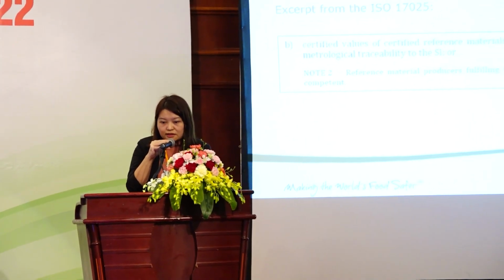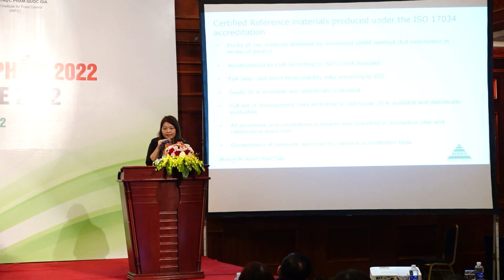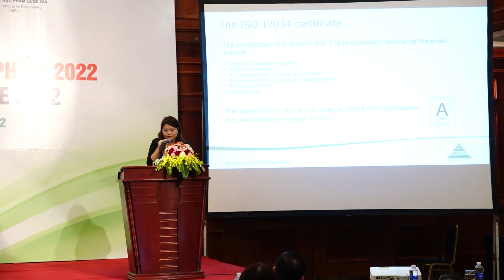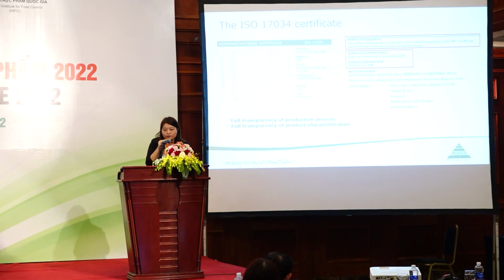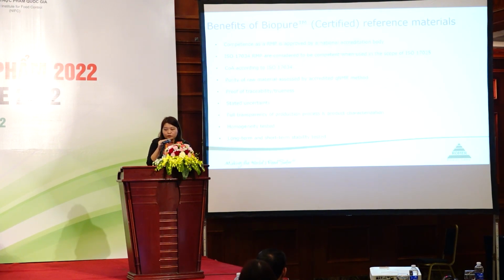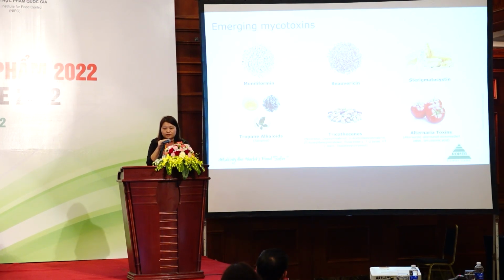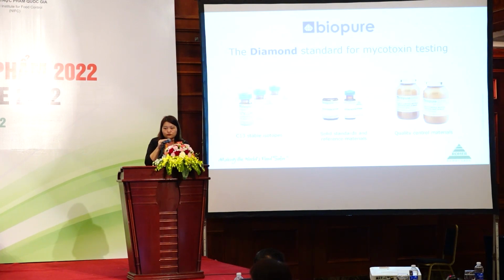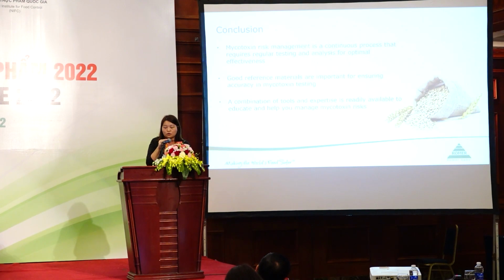FCC 2022| NIFC| Diễn giả Mabel NG| Romer Labs Khu vực Châu Á -Thái Bình Dương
Tên bài báo cáo: Cải tiến phương pháp phân tích độc tố vi nấm sử dụng mẫu chuẩn được chứng nhận theo ISO/IEC 17034
Diễn giả: Mabel NG - Romer Labs Khu vực Châu Á -Thái Bình Dương